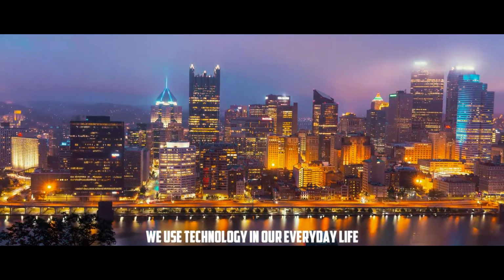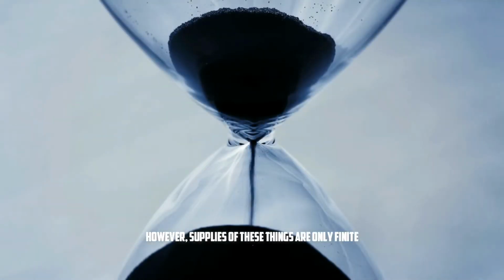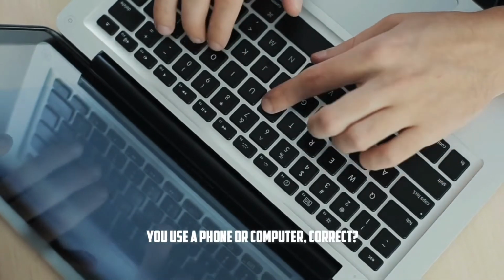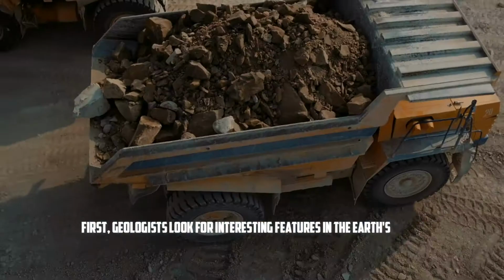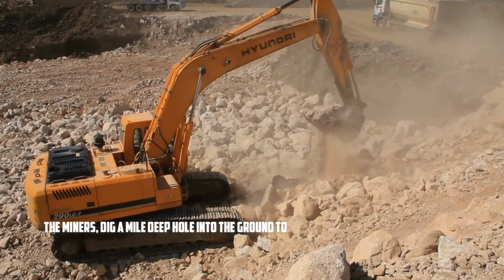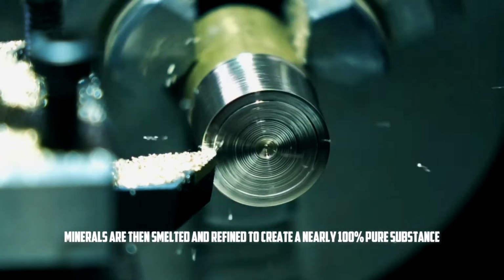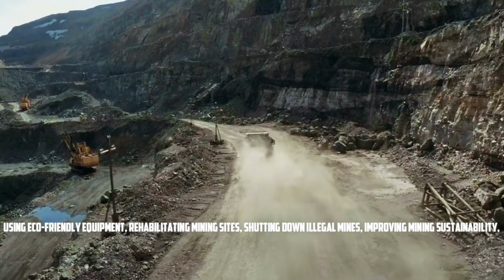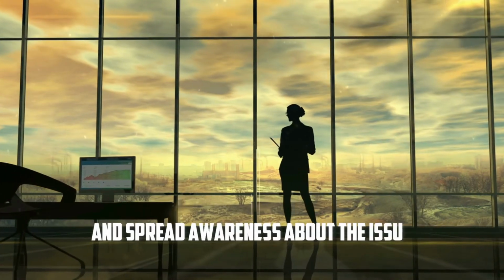Metal Planet - Documentary (AI Morgan Freeman Voice)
Morgan Freeman voice AI trained and synthesized using Kyubyong dc_tts